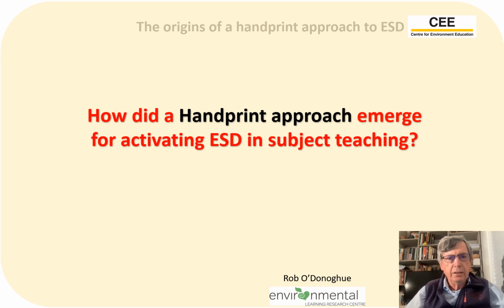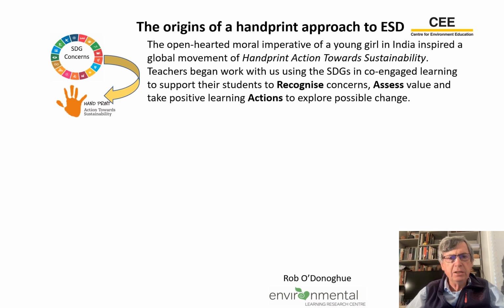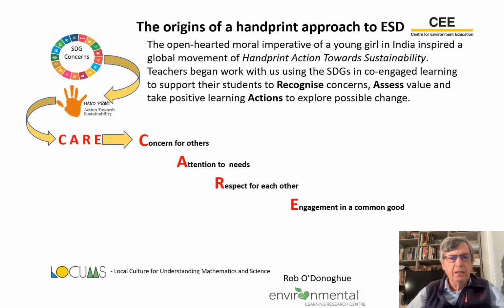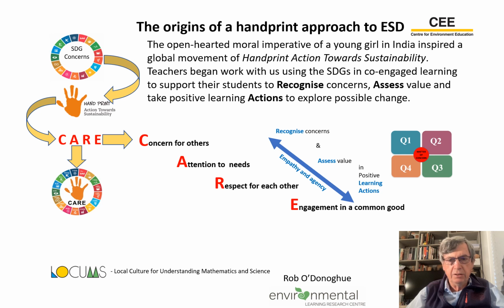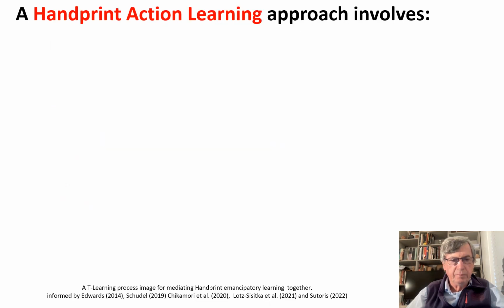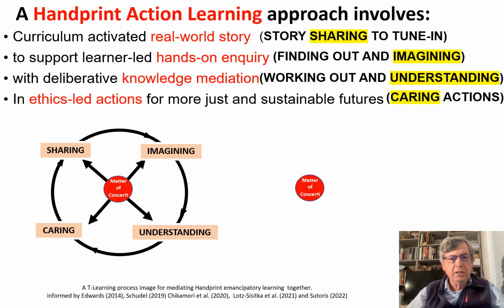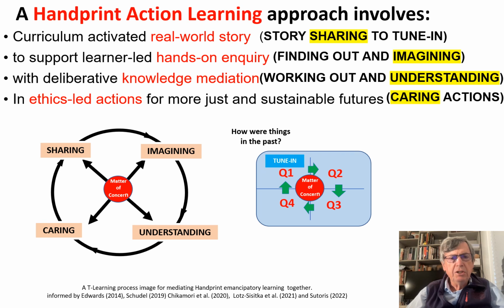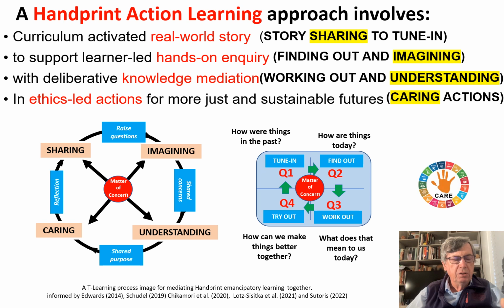Unit 2. The origins of a handprint approach of ESD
How did a Handprint approach emerge for activating ESD in subject teaching?